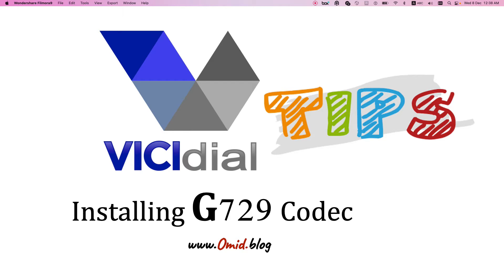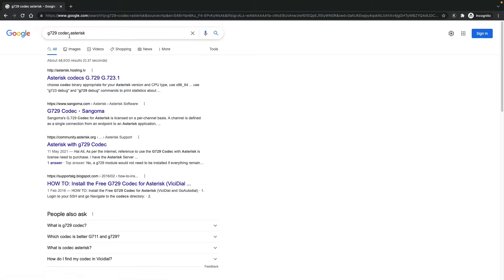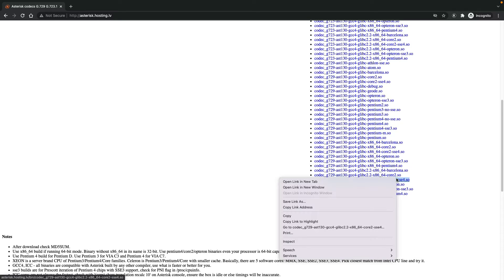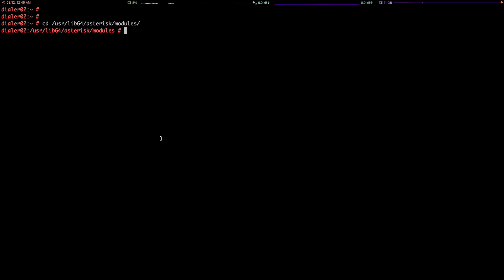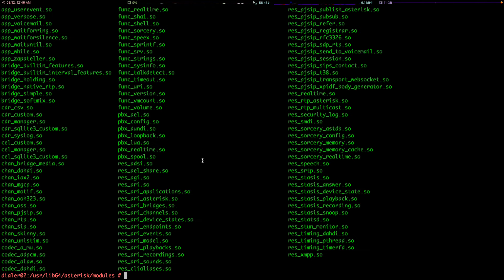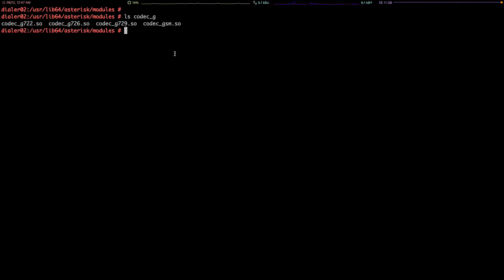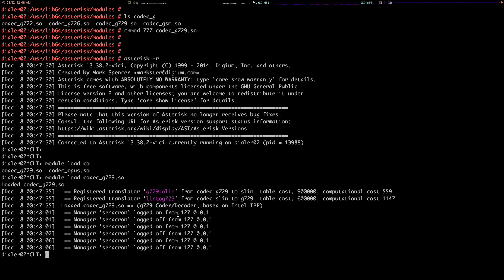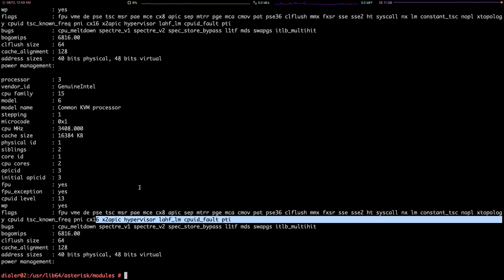How to install G729 Codec in VICIdial?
This is a quick tip video on how to install and use G729 Codec in the VICIdial call center suite. G729 is a very useful codec especially when you have your users over low-speed WAN or Internet connection as using G729 will help to use less bandwidth for voice communication.